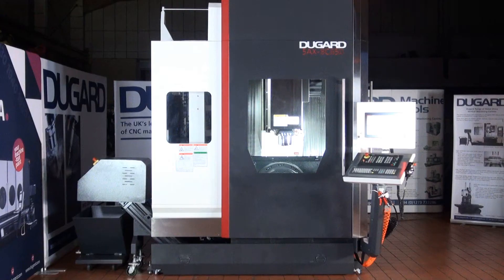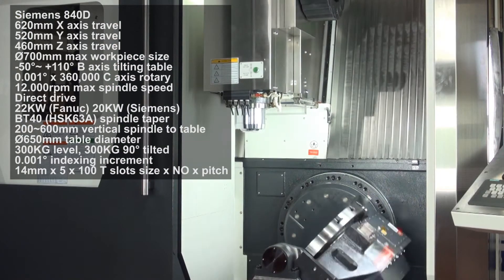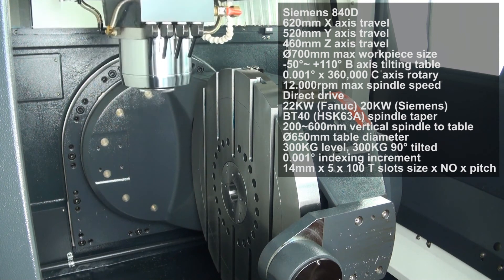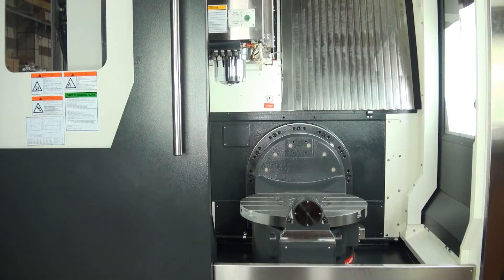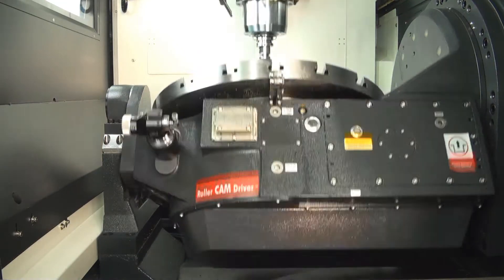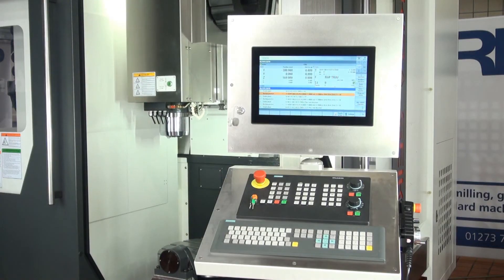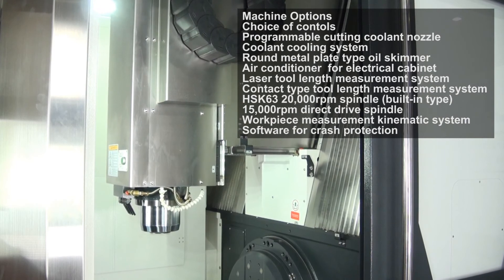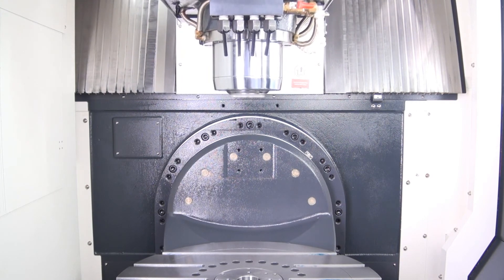Dugard GTX-620 5 Axis Vertical Machining Centre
for more information At Dugard we’re famous for our comprehensive selection of machine tools, with the widest range in the UK of horizontal and vertical lathes, machining centres, borers and grinders, available to suit any size machine no matter what your budget. In addition to our extremely popular Dugard range we also represent Kitamura, SMEC, Hanwha, Ibarmia and Chevalier. Designed, developed and manufactured in the engineering and technology hubs of Japan, Korea, Taiwan and Spain, these brands each represent innovative excellence in their respective specialities dominating their chosen industries. Kitamura - Over 85 years of innovation have allowed Japanese based Kitamura to consistently meet the strictest demands of manufacturers worldwide with their horizontal, vertical and 5 axis machining centres. Featuring exceptional quality, accuracy and rigidity as standard as well as high speed travels and a choice of spindles. All Kitamura machines are built using the “True Geometry System” SMEC - Part of the Samsung group and based in Korea, SMEC is one of the world’s biggest corporations, supplying an extensive range of CNC turning centres and VMCs Hanwha - Founded in Korea, Hanwha invest heavily in their technological development and innovation programmes. They have a full line-up of sliding head CNC lathes ranging from 3 to 42mm, with complex tooling and high rigidity machine structure for complex and precision machining. Ibarmia – Based in Spain, Ibarmia is the leading manufacturer for moving column 5 axis turning and multi-process solutions. With a strong European engineering base Ibarmia offers standardised and customised solutions worldwide to leading users in sectors such as aerospace, energy, machinery and subcontracting. Automation and unmanned operation, multi-tasking, additive manufacturing and connectivity are the fundamentals of new developments. Chevalier - CNC and automatic surface grinding machines made in Taiwan. Chevalier are the biggest manufacturer of surface grinders worldwide, dominating the imported grinder market for over 30 years and costing up to 50% less than other brands For more information on any of our machines or brands please go to our website, Dugard.com for more information